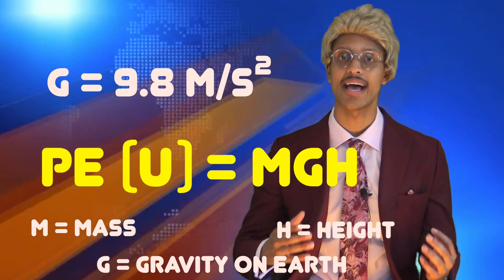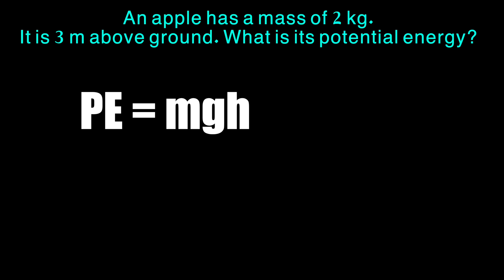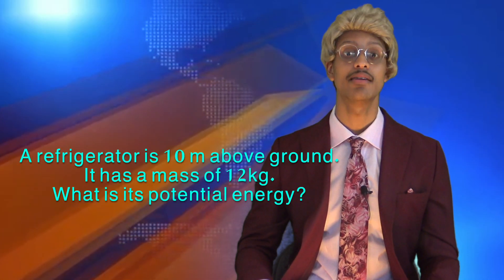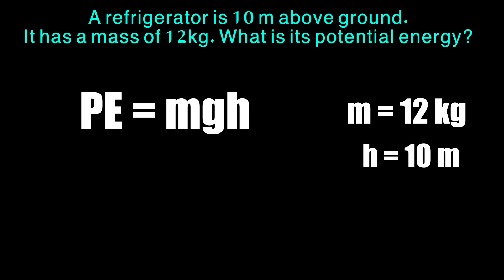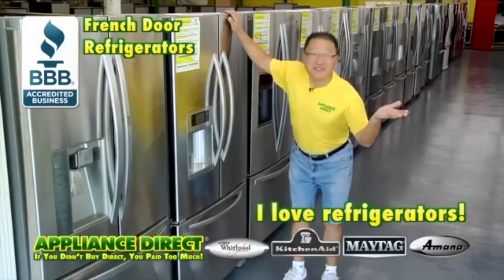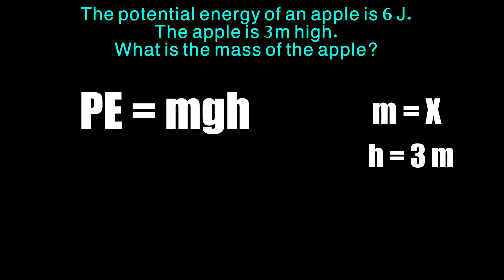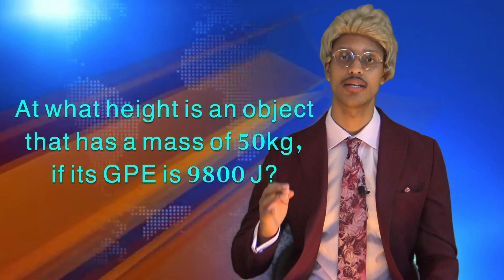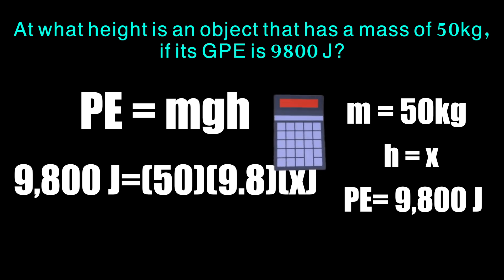Potential Energy Problems And Solutions - The Last Science Show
Potential Energy problems are made much easier with The Last Science Show! Pointer helps you understand some of the basic concepts of potential energy and completes some problems with YOU!

0:00 Intro
0:45 What is Energy?
2:10 Potential Energy Definition
3:05 Chemical Potential Energy
3:55 Elastic Potential Energy
4:49 Gravitational Potential Energy
5:47 Nuclear Potential Energy
6:27 Electrical Potential Energy
8:25 Examples of Potential Energy
11:42 Formula For Potential Energy
12:11 Potential Energy Problems & Solutions
16:40 Subscribe For More!

Find out more about the great guests on this episode on our Insta!

Analyze the culture with John Pointer and his distinguished guests 🗣️! The Last Talk Show is the primary means of effective analysis and groundbreaking research into our culture 🔥. Each episode explores different subjects and categories in order to gain a better understanding of the human condition 💯. Every guest is unique, offering their personal viewpoint on a controversial topic 😊. No other show is doing what The Last Talk Show is doing: Discussing What Matters! Plus, it’s funny 😂!

Welcome to Season 4 of The Last Talk Show! It is an honor and privilege to present more groundbreaking analysis of our culture. This season revisits some of the categories introduced in previous seasons, but Schwartz and The Network required Pointer to introduce new categories. Therefore, Pointer and the team wants YOU to enjoy new categories like Awkward Affection, ‘Date, Hate, or We Straight’, and The Meme Dream. In addition to our signature topics and subjects, Season 4 is slated to be the best thing since sliced bread. As with every new season, we are blessed to have new guests who are ready to AnalyzeCulture. These new guests bring their unique and interesting insight to the analysis, which helps everyone gain a better understanding of our world. There is nothing better than sitting back, relaxing, and watching/listening to The Last Talk Show! Enjoy Season 4!

Do you want to be a guest on The Last Talk Show?